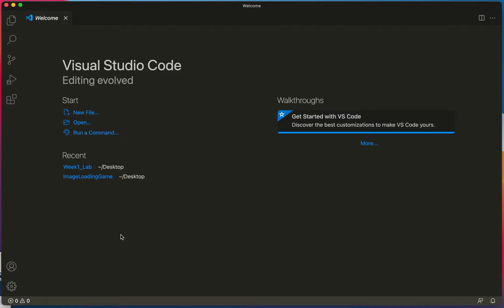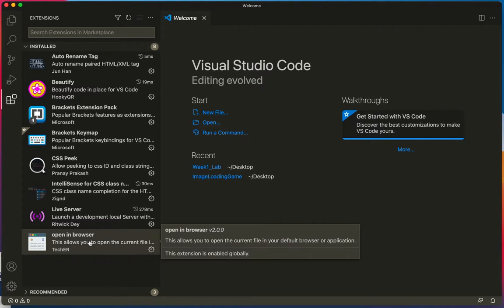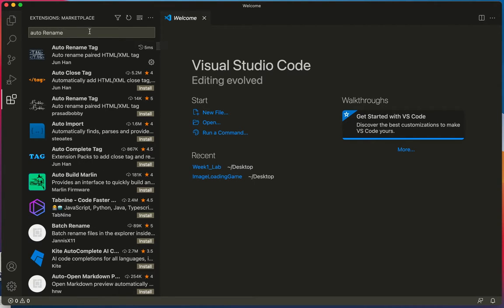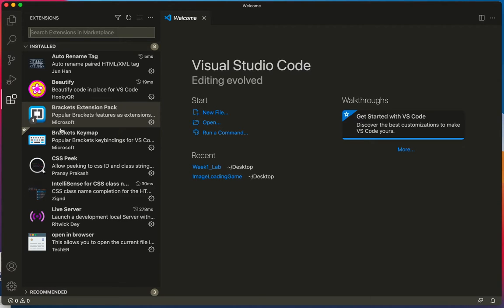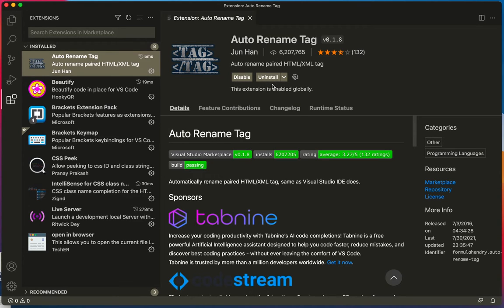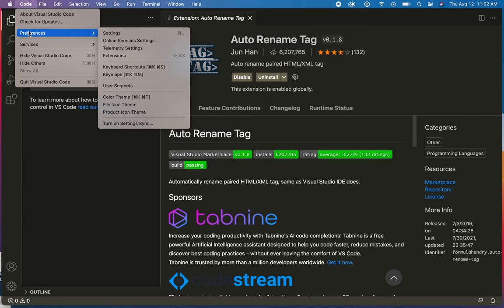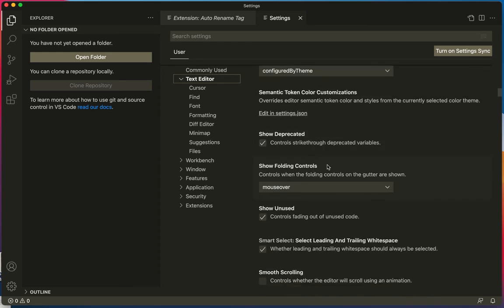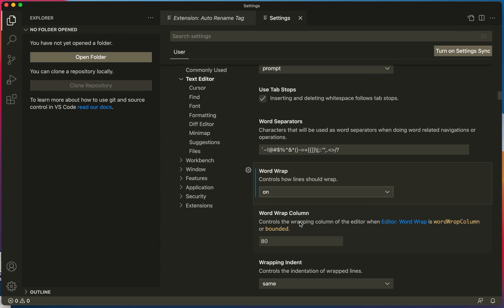VSC Extensions and Settings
CNMS 165 Visual Studio Code set up